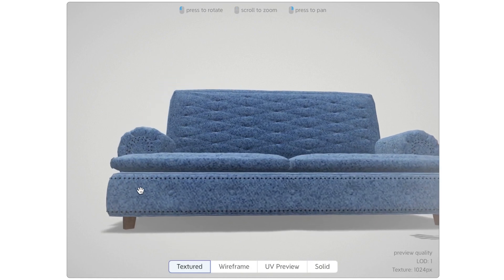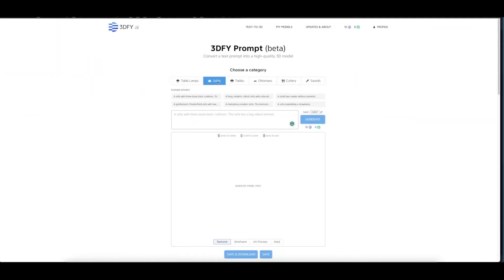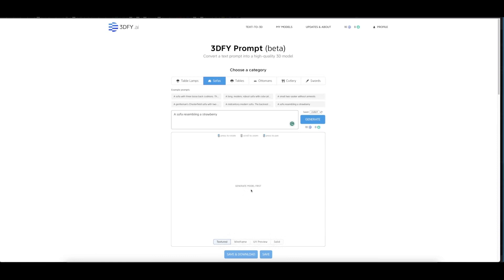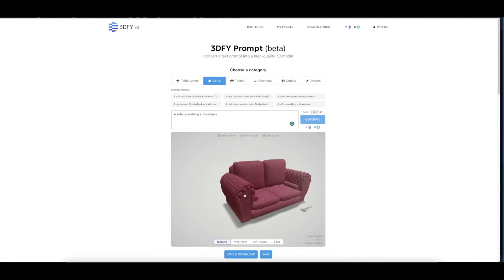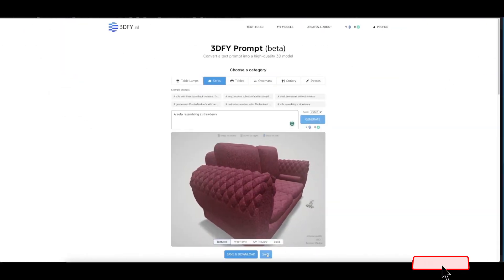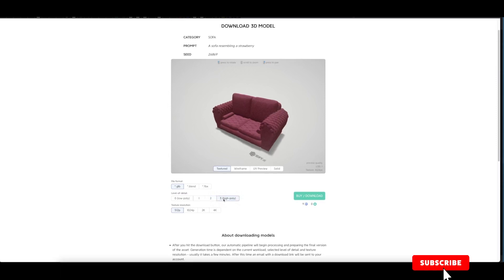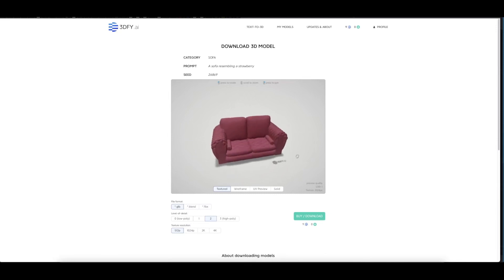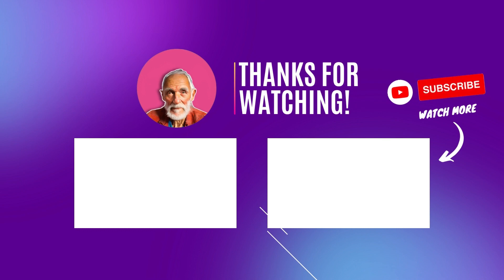The real AI TEXT to 3D Models Generator is here and this is HUGE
The 3dfy AI now releases the beta Text to the 3D model generator. This video shows very promising ai advanced technology for all 3d artists as individuals and companies. As more and more ai software becomes available for text-to-image, 3dfy ai is a technology company specializing in converting 2D content into 3D content using artificial intelligence (AI) algorithms. 3Dfy.ai uses artificial intelligence to create high-quality 3D models with just a few existing images or text prompt

 Timestamp:
00:00 The 3d models
00:17 The interface
00:28 The Model Categories
01:28 Generating a presets
01:44 The model generated
02:11 The Texture, Wireframe, UV, and Solid
02:50 The file format
03:27 LOD (level of Details)
03:43 Download the model
03:57 My thought
04:43 Conclusion